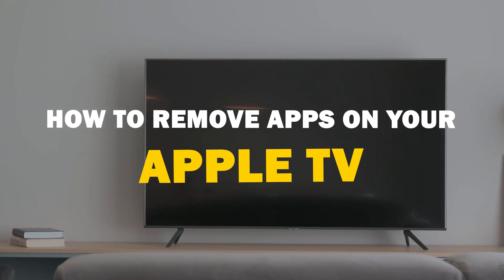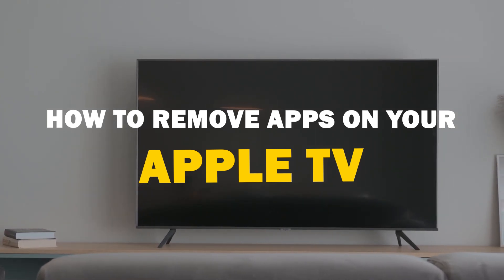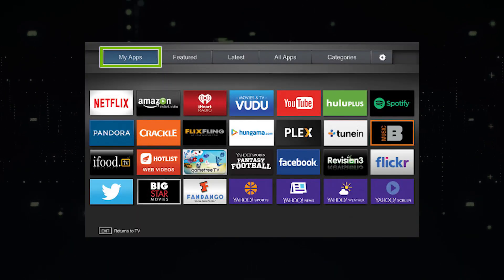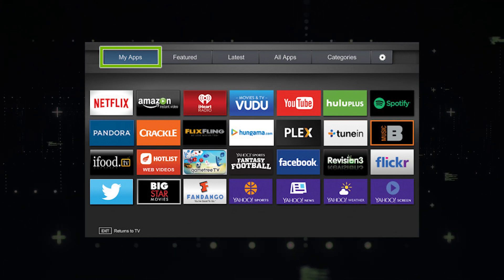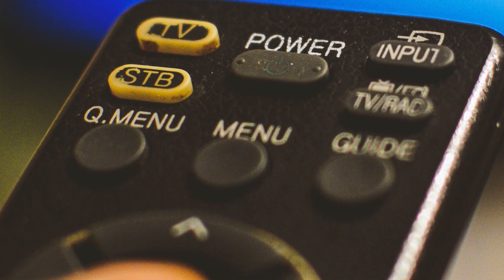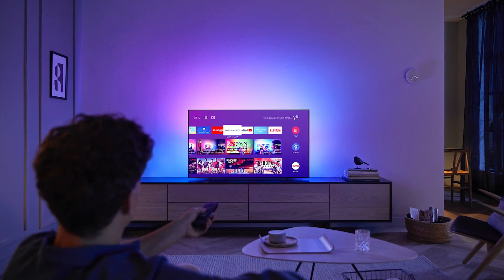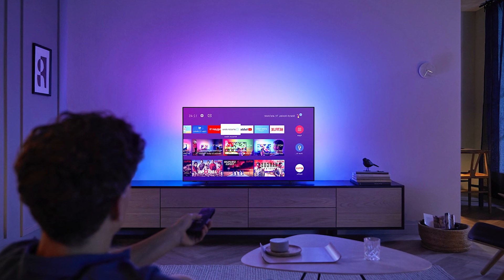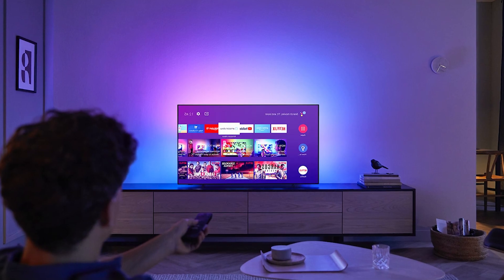How To Remove Apps on Your Apple TV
This video shows you how to remove any app on your Apple smart TV.

Use one of these to get apps on your TV:
Get a Roku here: